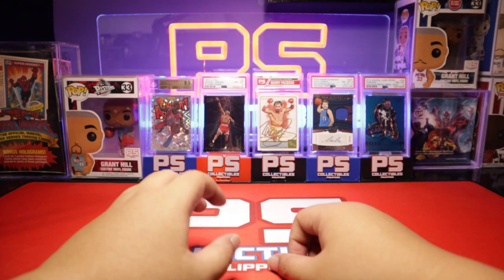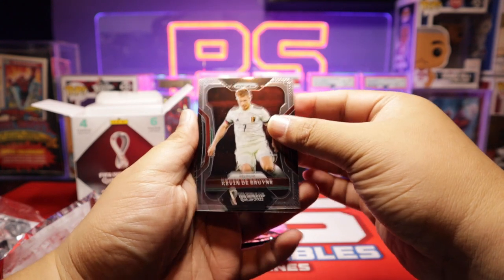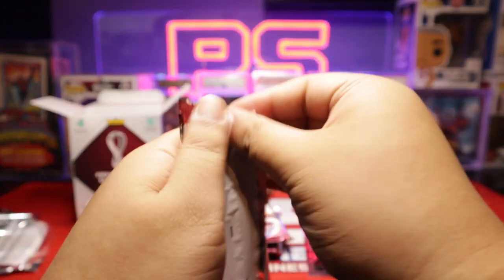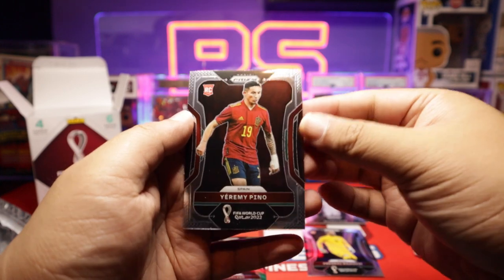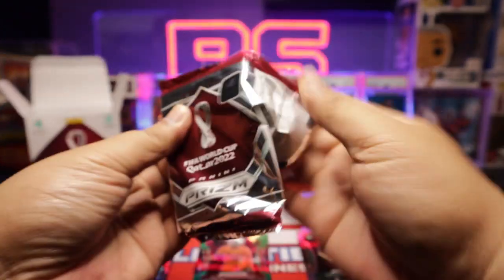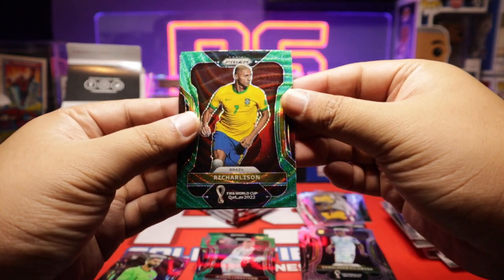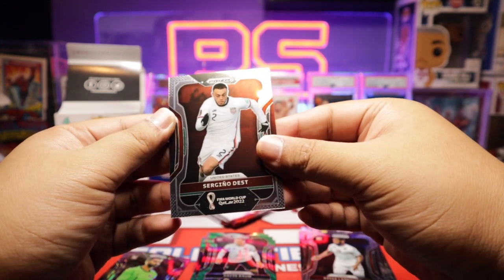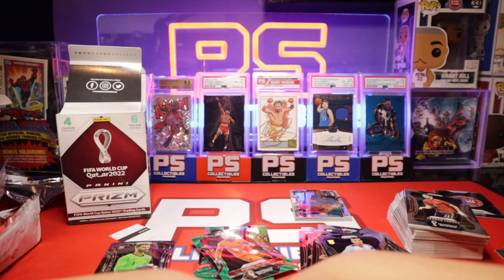2022 FIFA World Cup Prizm [3 Prizm Blaster Pre-Finals Unboxing | Green Wave Autograph]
🎬 In this video, we open 3 2022 FIFA World Cup Prizm Blaster Boxes before the 2022 World Cup Final. Check out the video to see what we pulled!